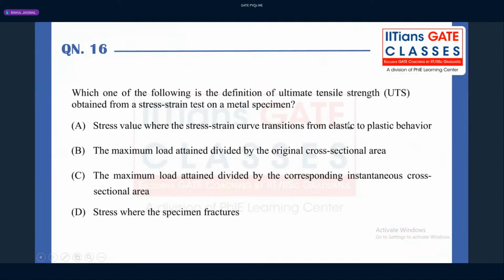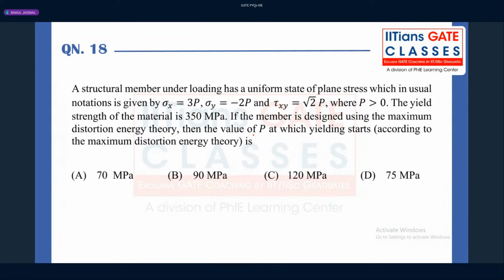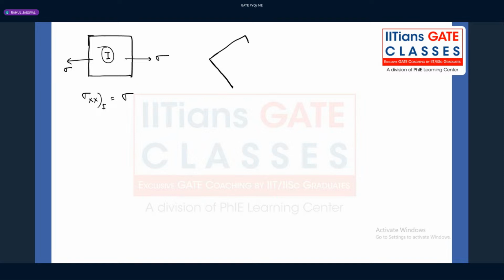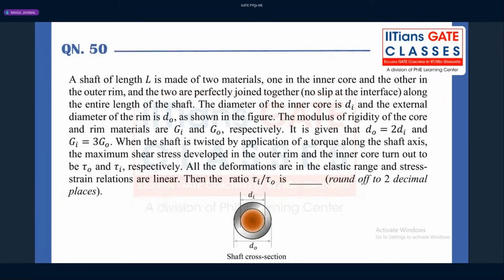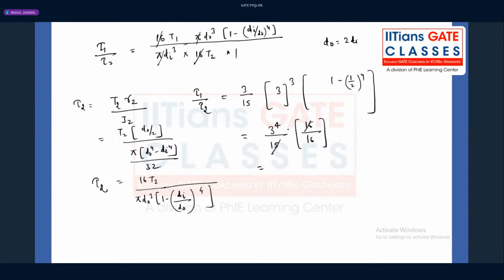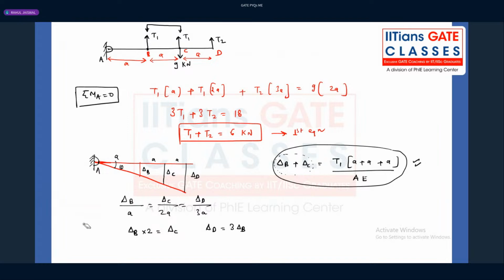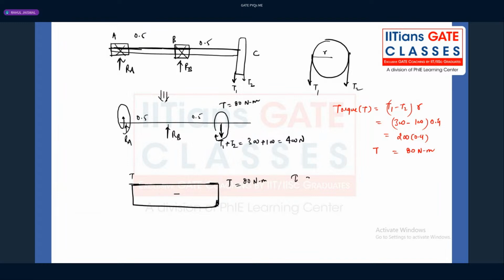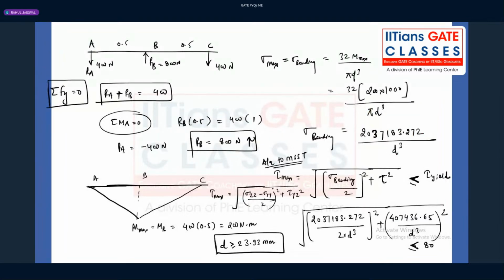Strength of Materials & Machine Design | GATE 2022 S2 Mechanical Engineering Question Paper Solution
✅Salient Features
Regards,
Team IGC